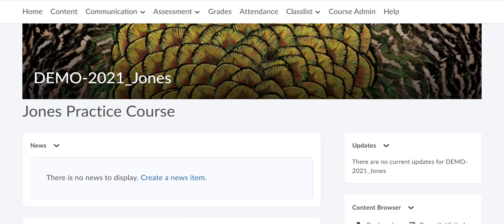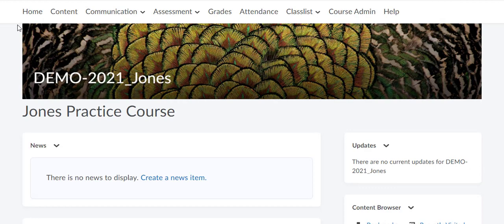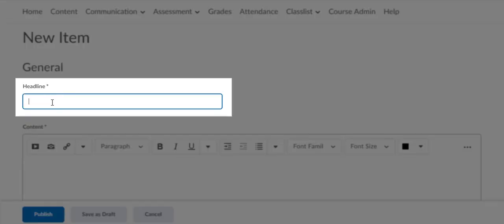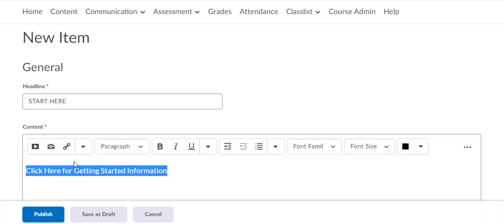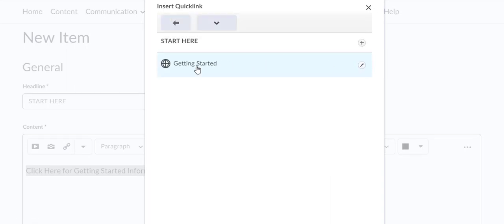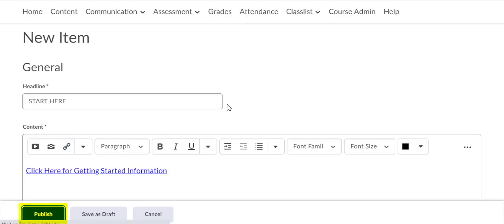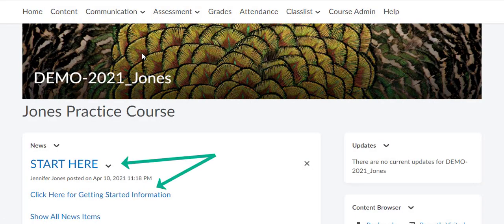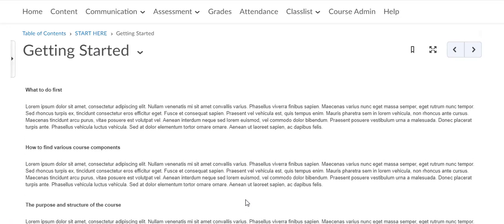D2L_Add_START_HERE_News_Widget_Link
Brief tutorial demonstrating how to add a link within the News Widget to the course START HERE information.